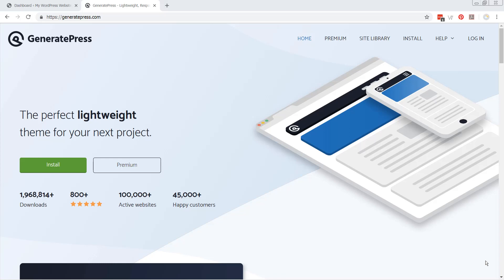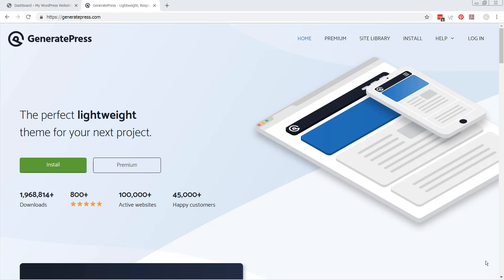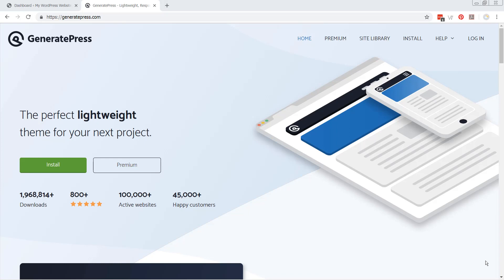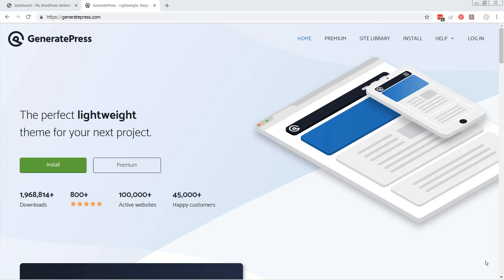GeneratePress Wordpress Theme Masterclass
Learn all you need to know to create awesome and interactive WordPress applications